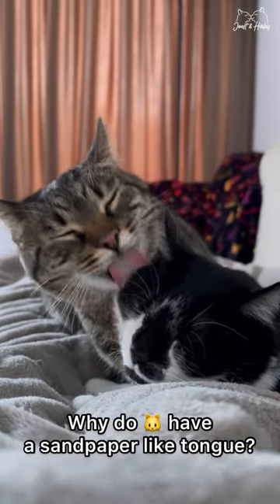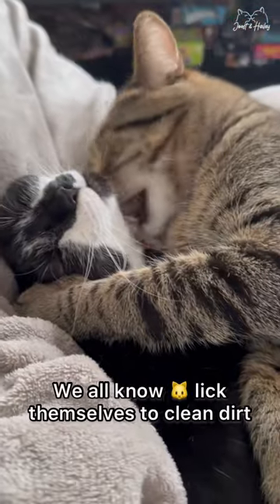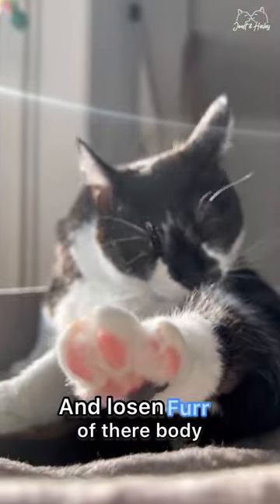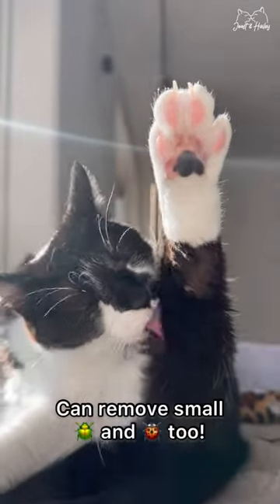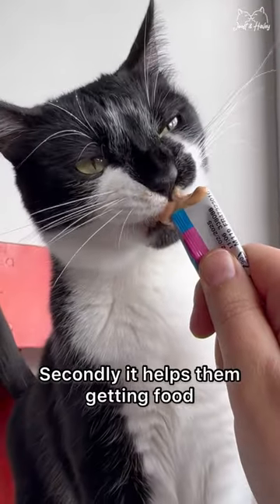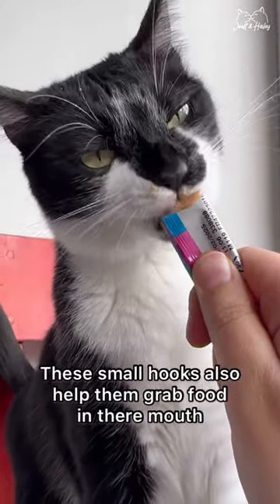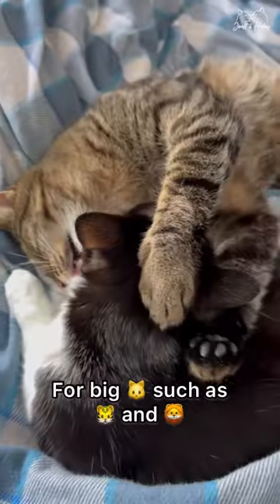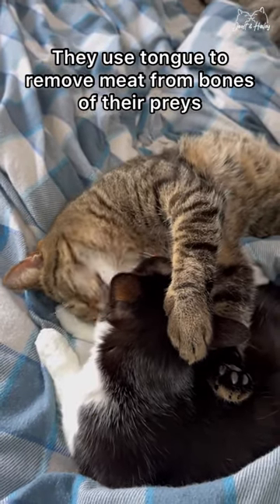Why do cats have a sandpaper tongue? 😝💖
Wanne see more adventures of Joost & Hailey?

We would love to enjoy the outdoors one day. Playing and sleeping in the sunshine, enjoy the fresh air. Help us build a catio